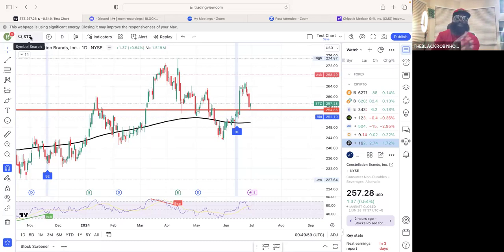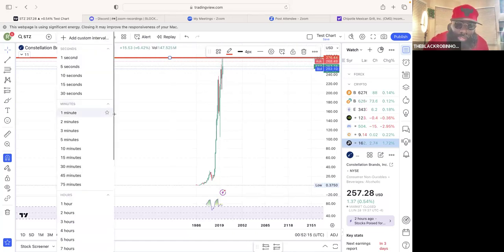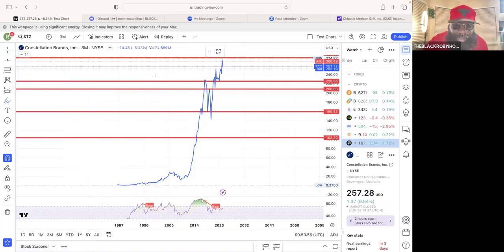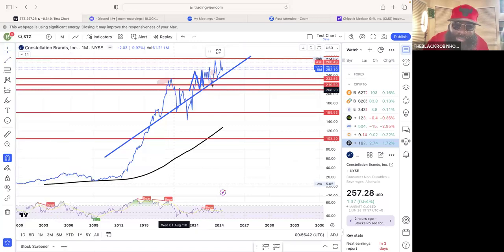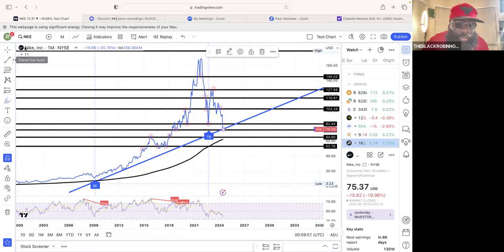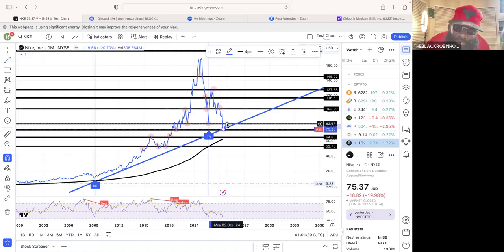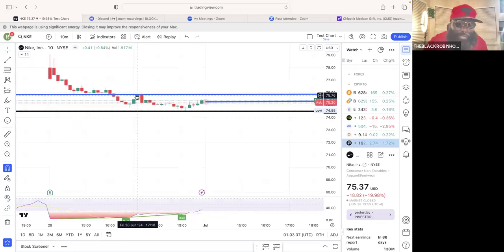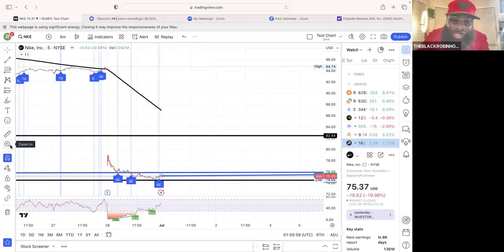Unlock The Secret: Master Trading With This Simple Trick! Candlestick trading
💠 Learn The Secret Strategy To Pick Stocks Like A Pro | Master the Art of Stock Picking!